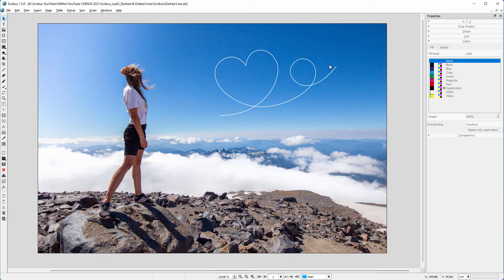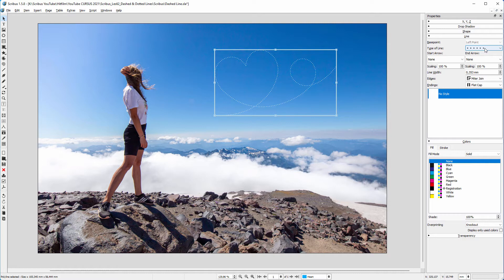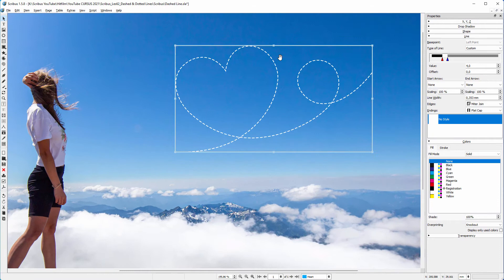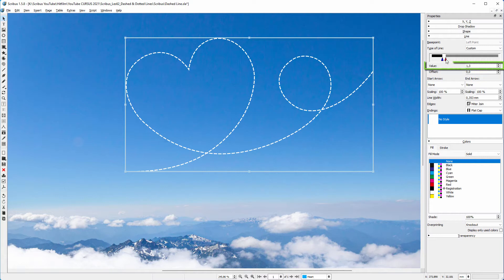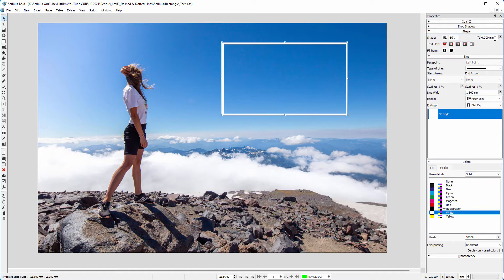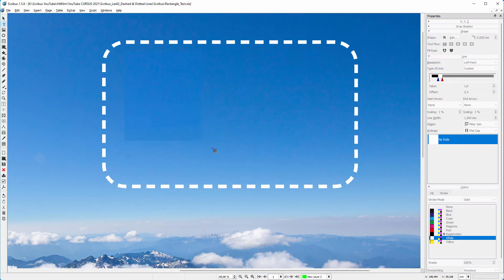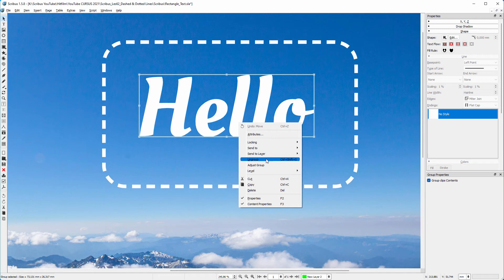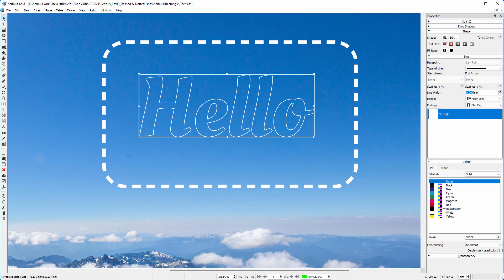62) Dashed & Dotted Lines in Scribus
In this lecture we will look at how to create dashed and dotted Lines in Scribus. We will look at how to create your own dashed patterns. And we will see how to create dots, using the Round Caps feature.